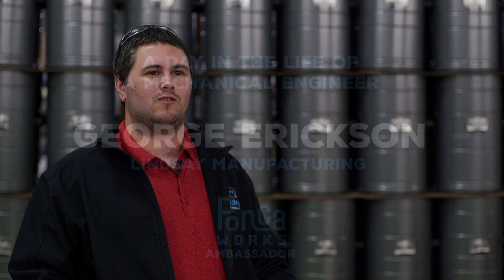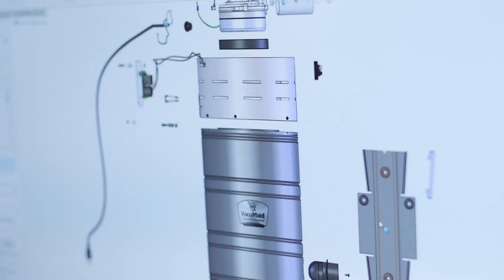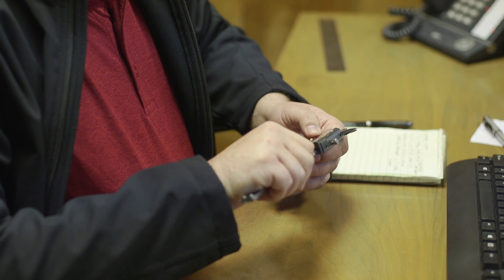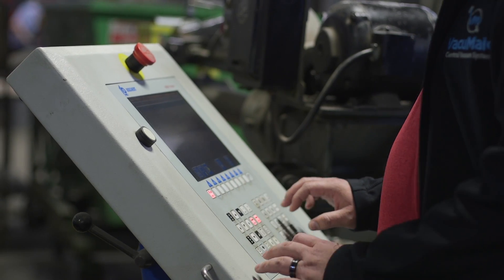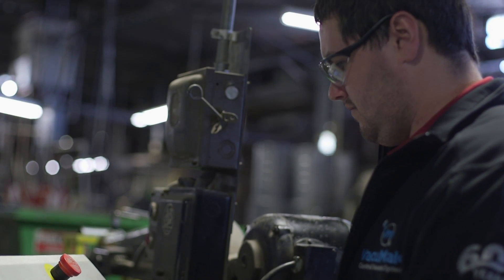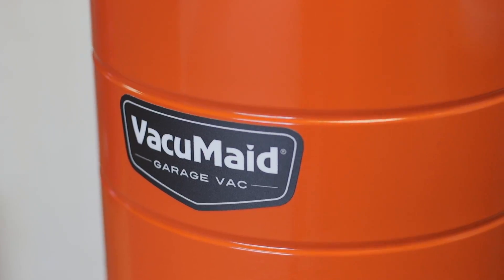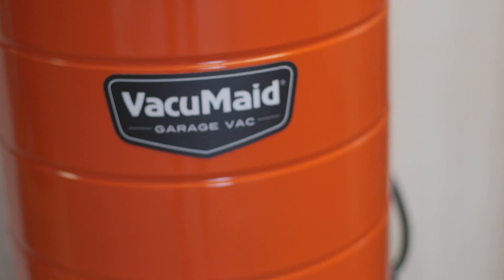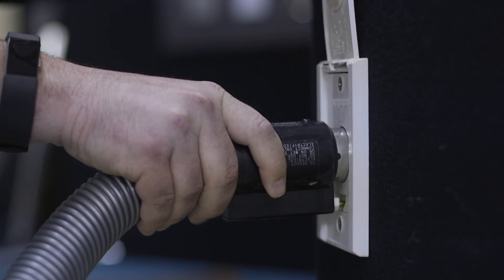A Day in the Life of a Mechanical Design Engineer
Meet George.  George works for Lindsay Manufacturing in Ponca City, Oklahoma.  If you like figuring out how things are made, making improvements to things, being creative, and problem solving then this may be a career field that you should consider!